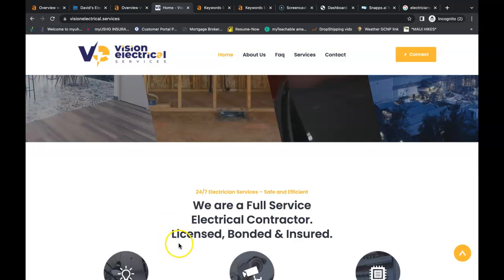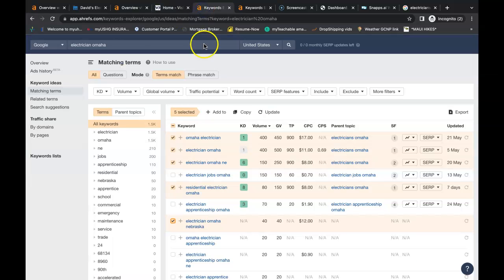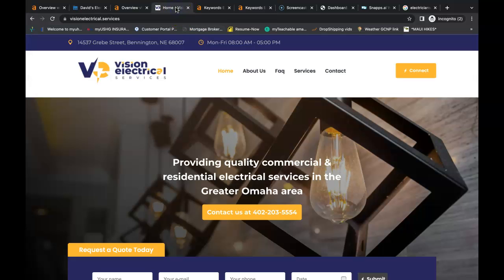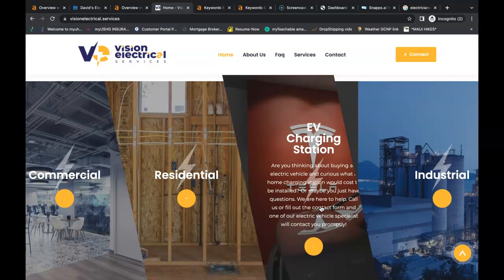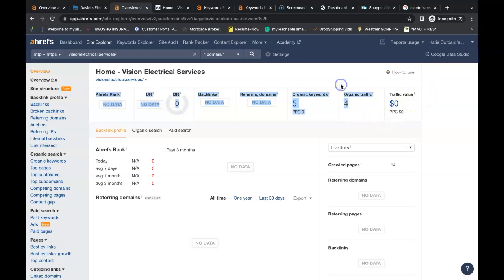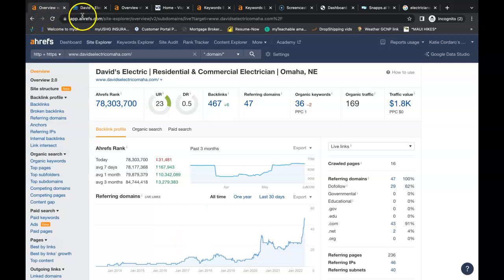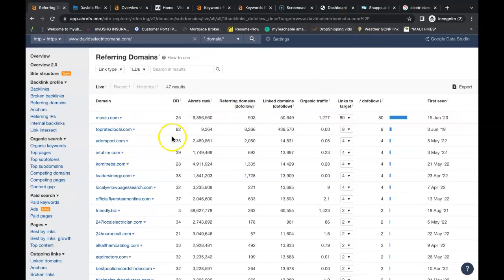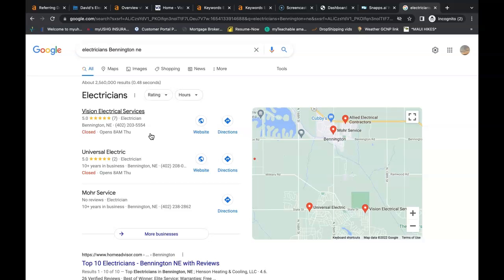Vision Electrical Services, Electrician Omaha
Millsap Digital Marketing showing Vision Electrical Services how to rank for Electrician Omaha!